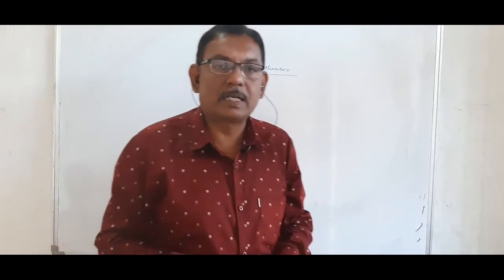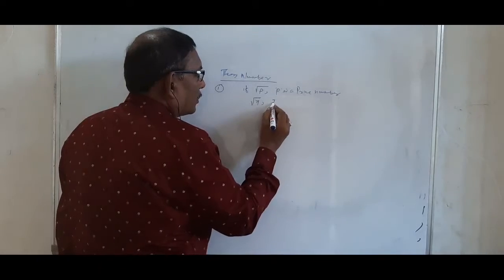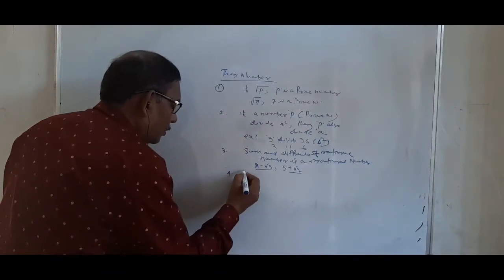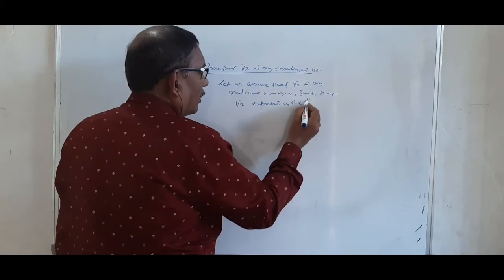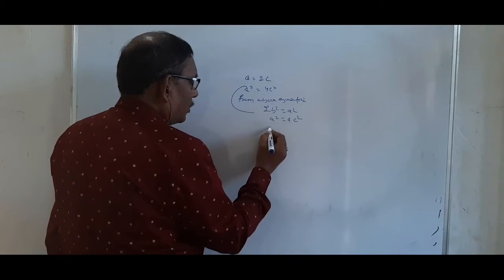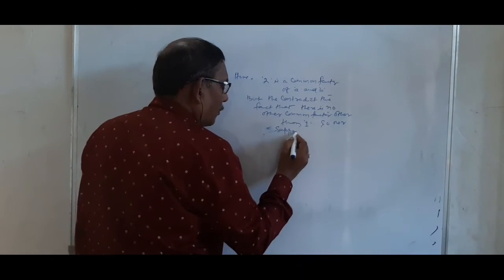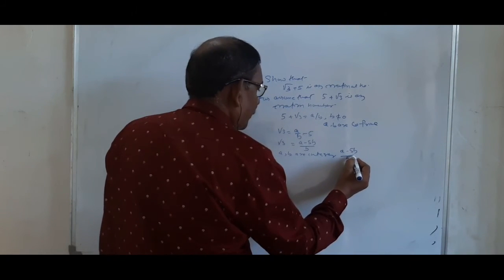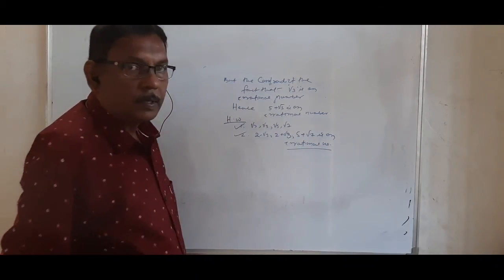Class X Maths - Irrational Number